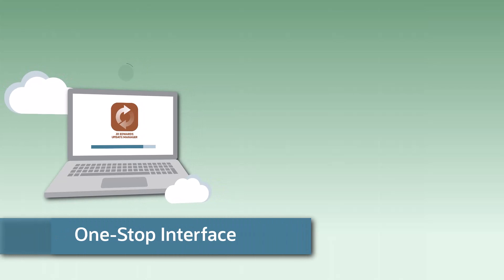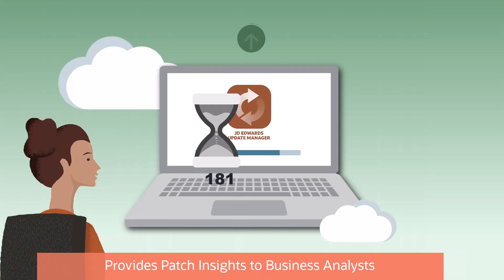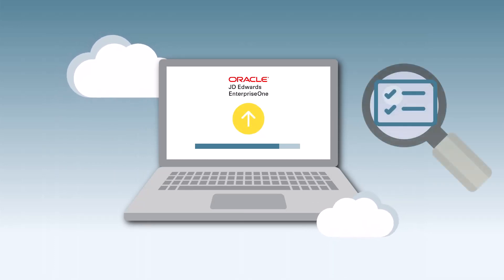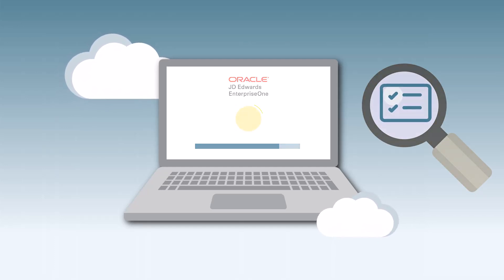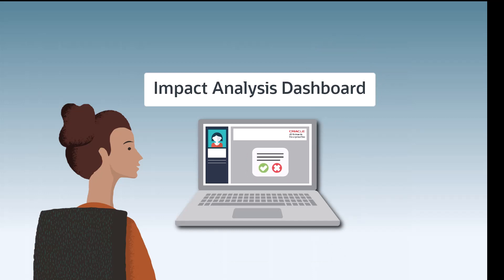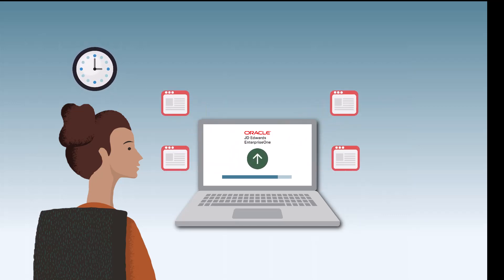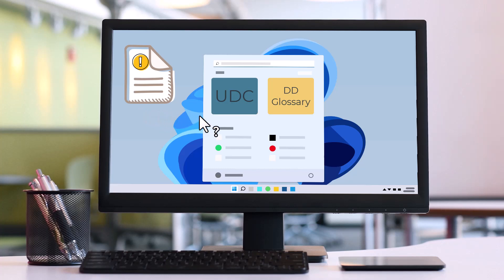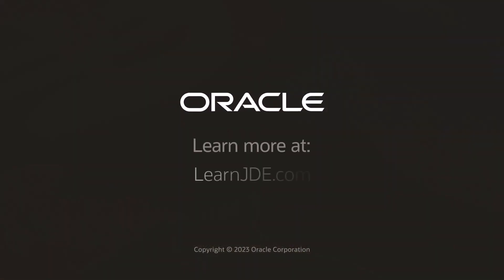Update Manager - A Comprehensive Overview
This quick tour provides a comprehensive overview of all EnterpriseOne Update Manager enhancements.